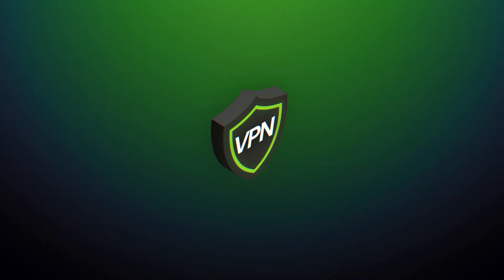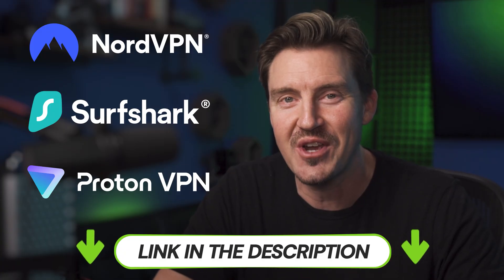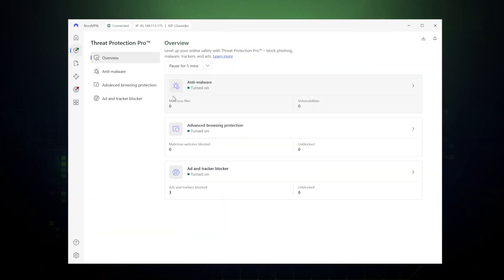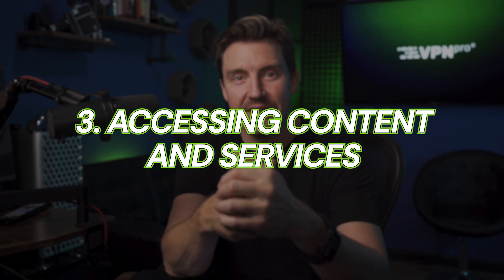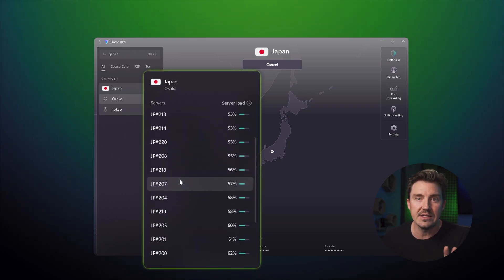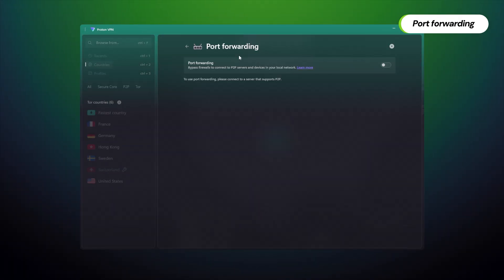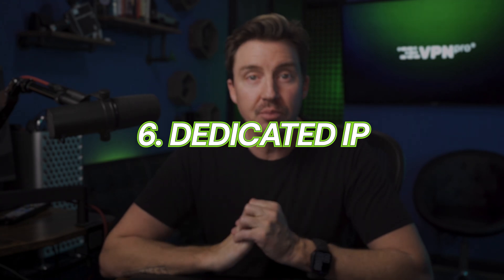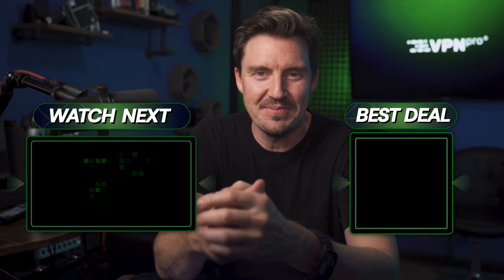How to use VPN | 6 ways to get the MOST out of your VPN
💥👇 One of the best ways to use a VPN is is to get it at a discount👇💥

How to use VPN in 6 simple steps! The best ways to use a VPN to ensure you’re getting the most out of your subscriptions.

\\TIMESTAMPS//
0:00 Intro
0:22 Best VPN providers
0:54 How to set up and connect to a VPN?
1:18 How does a VPN protect your privacy?
1:49 Can a VPN help you get cheaper prices?
2:33 Unblock content & sports with a VPN
3:35 Safe torrenting with VPN features
4:24 Can a VPN improve gaming performance?
5:05 How about a dedicated IP?
5:35 Conclusion